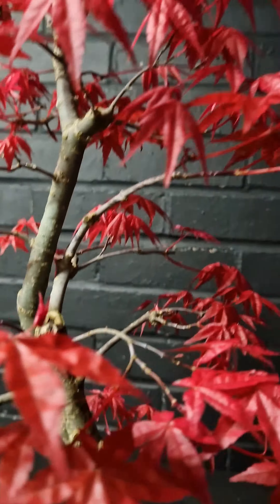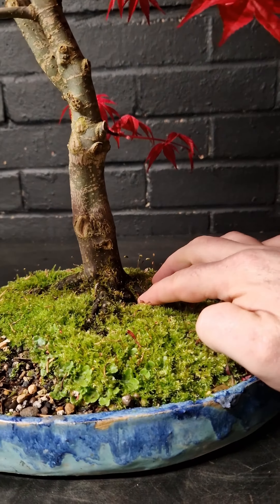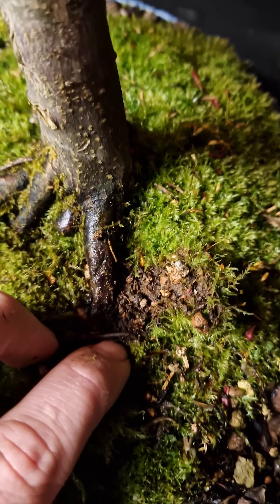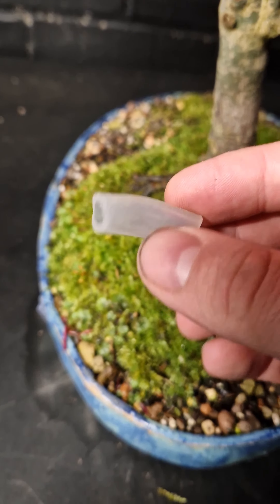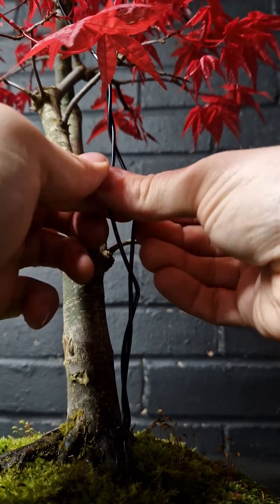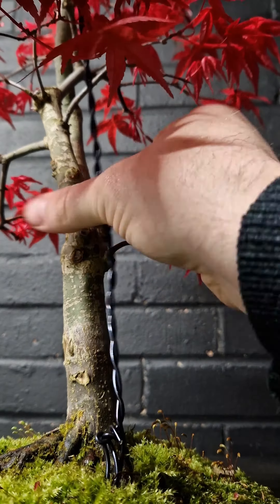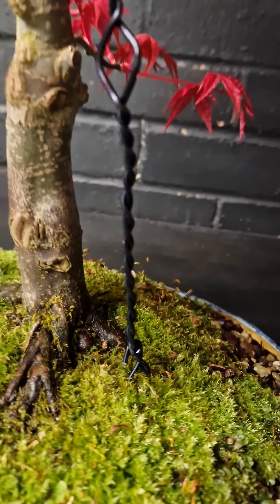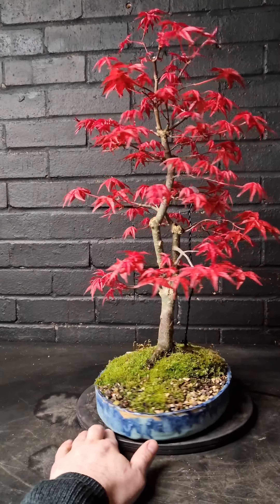removing the wire then applying guywire to deshojo Japanese maple bonsai